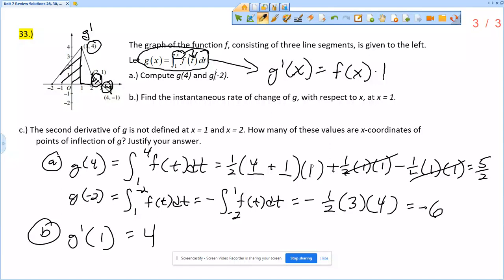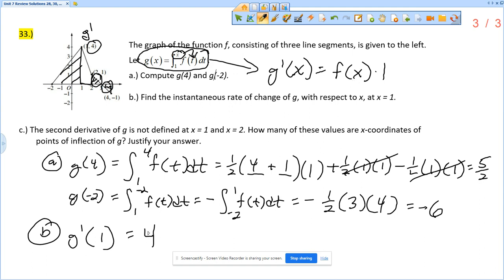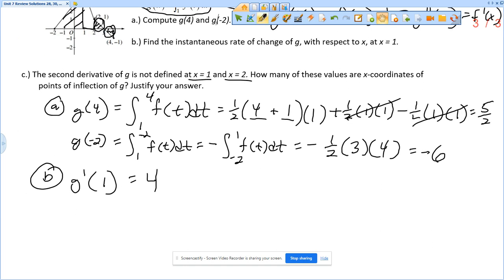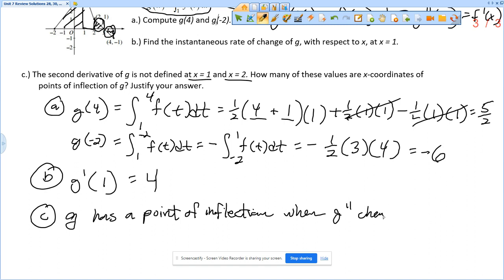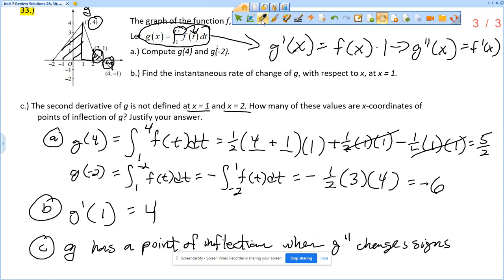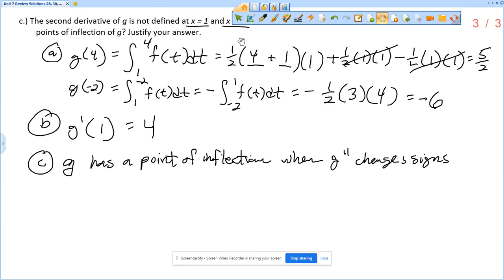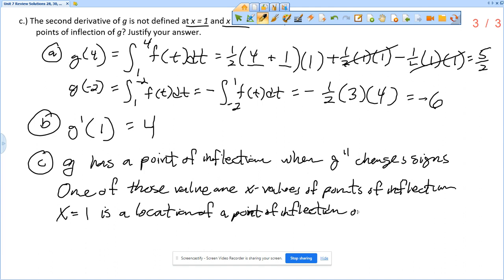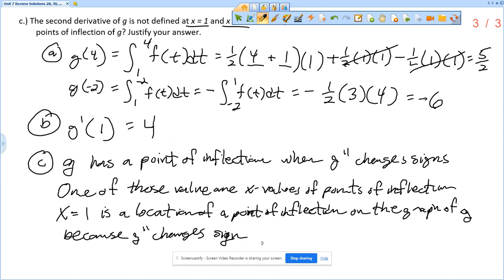Unit 7 Review #33 c